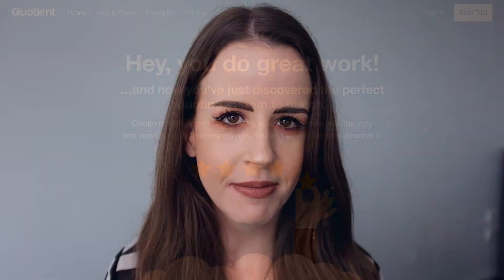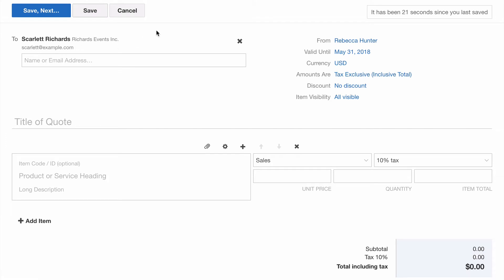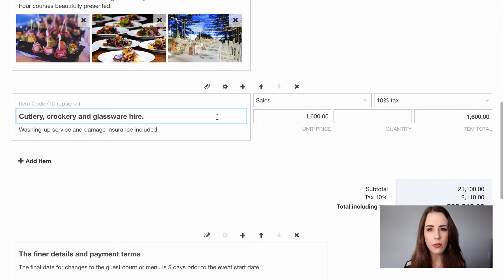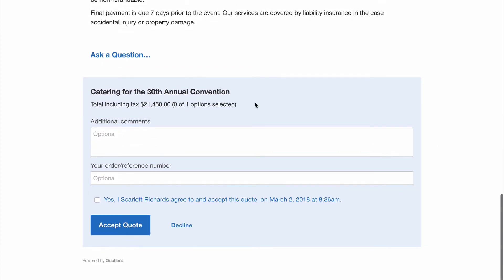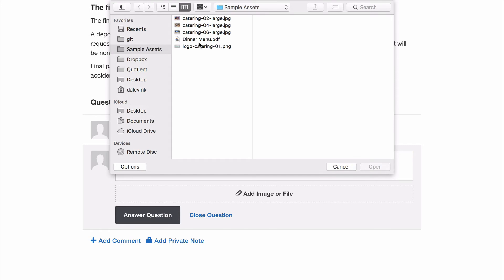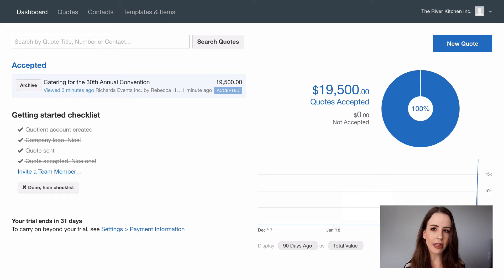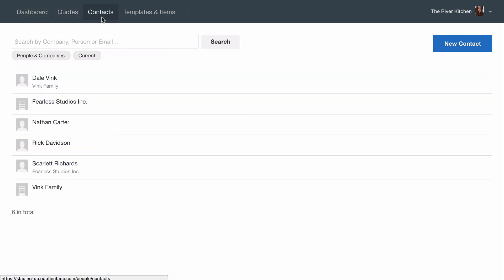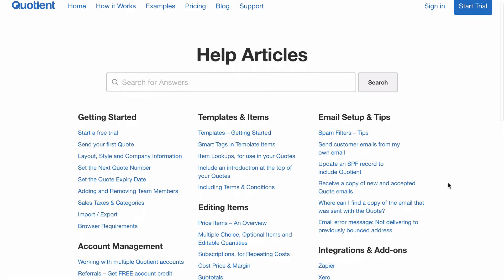Getting Started with Quotient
Get started with Quotient even faster, and see all the most important features in just a few minutes.